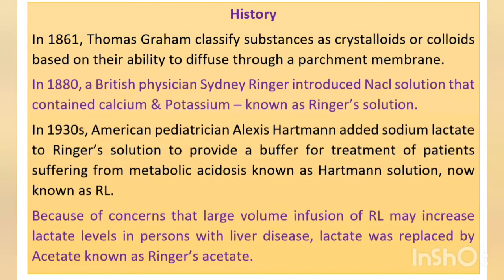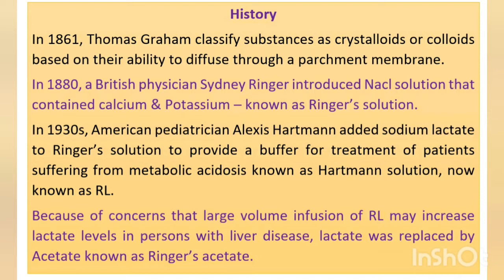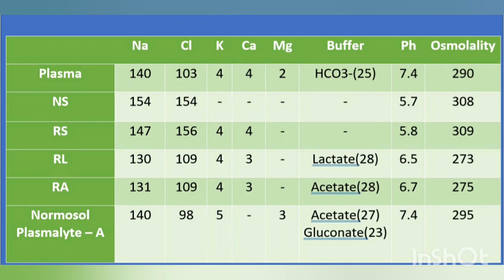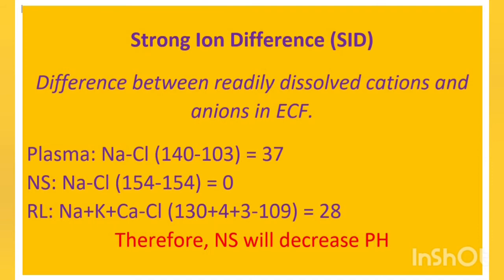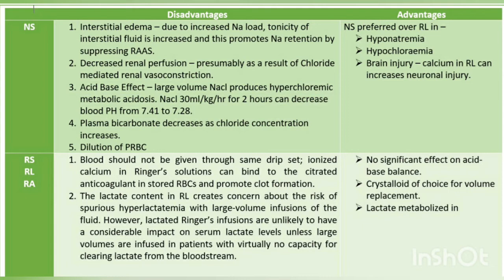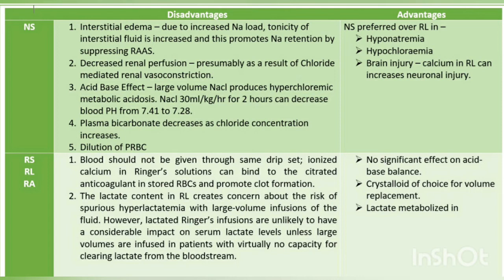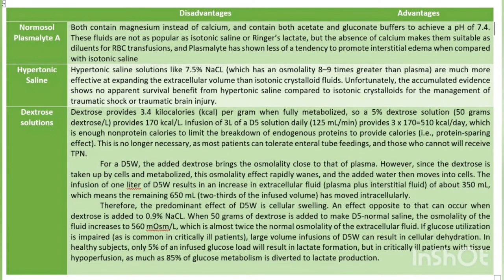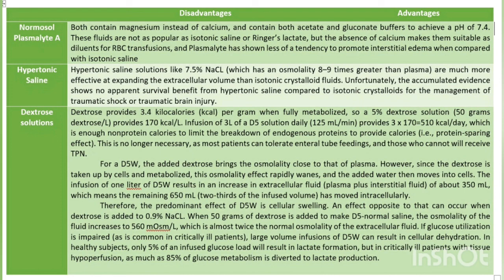IVF - Crystalloids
Ringer's Lactate, Normal Saline, D5W - complete description.

Musician: @iksonofficial